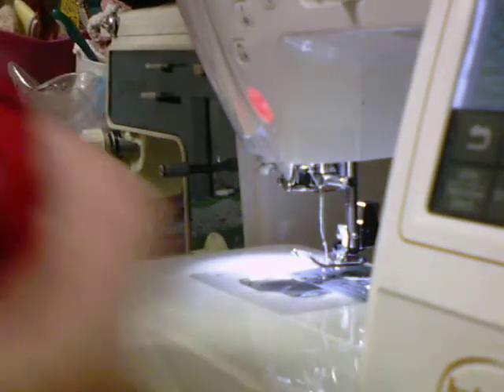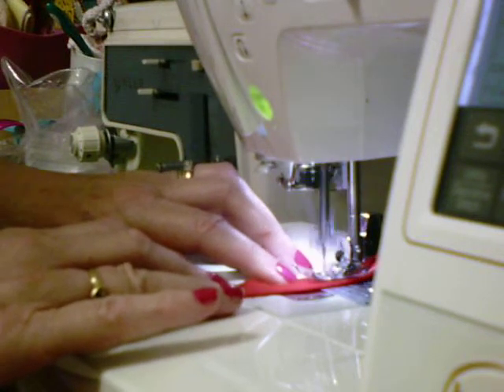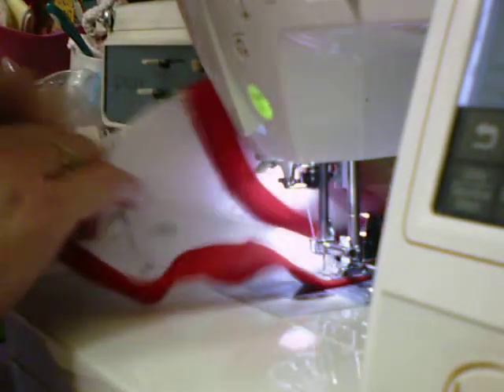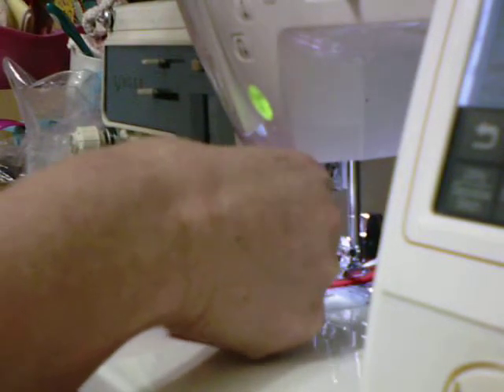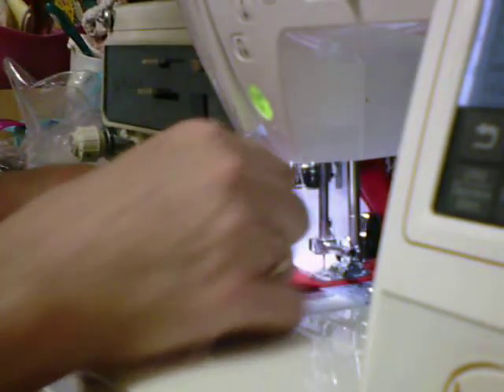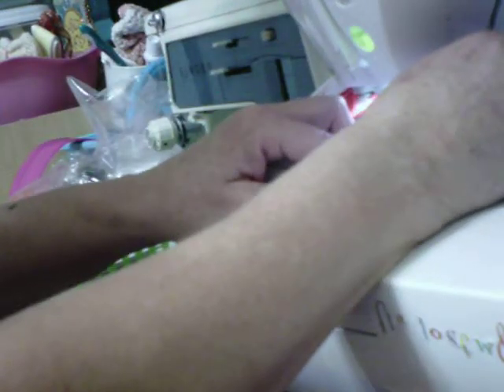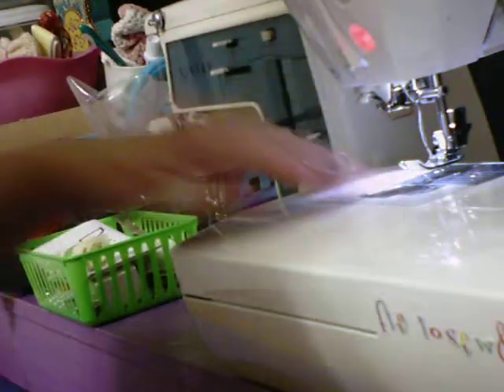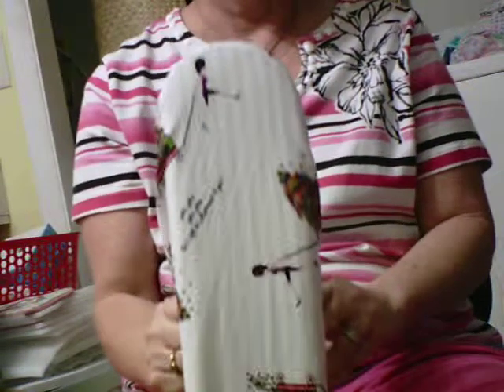How To Make a Sleeve Ironing Board Cover Pattern Butterick B5368 Part 2